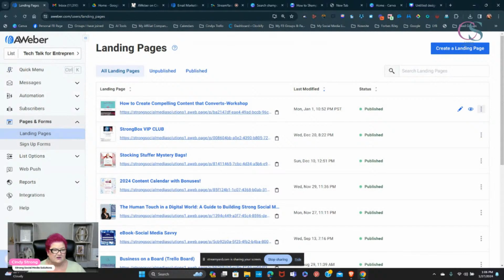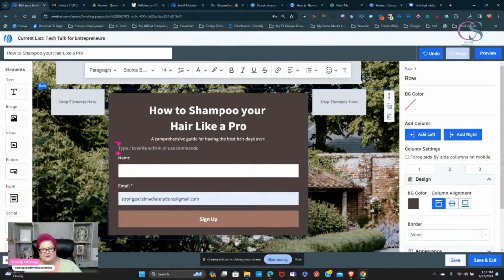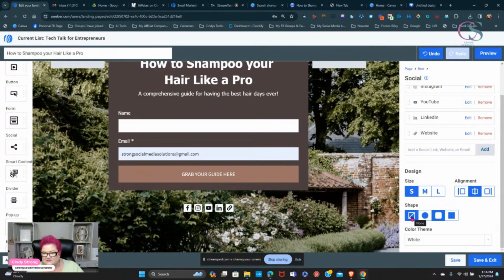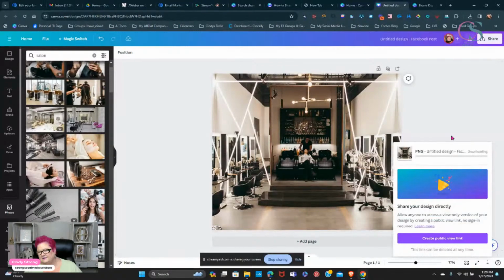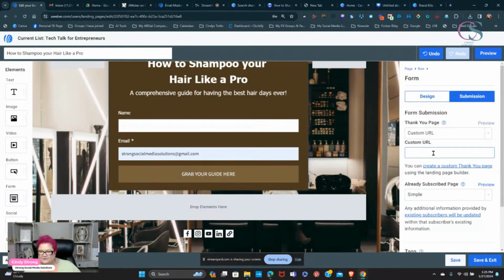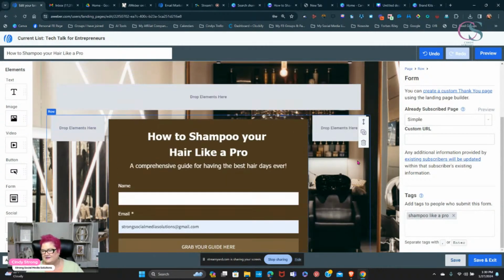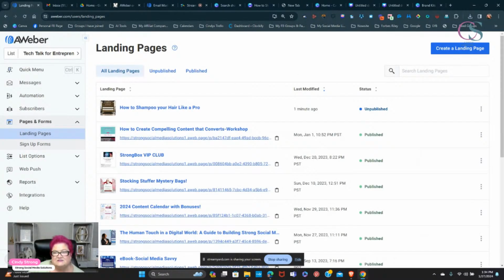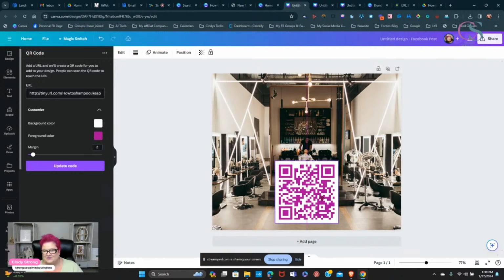How to Build a Landing Page in AWeber.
This workshop will be a complete walk-through with one lucky LIVE participant from start to finish.  Hop on your computer and follow along!